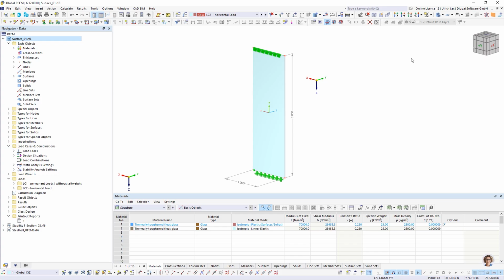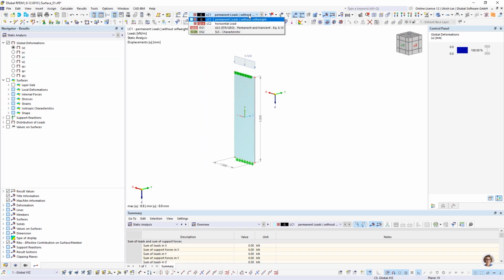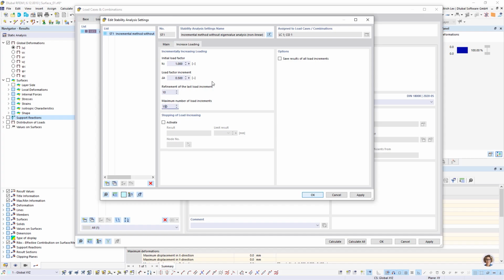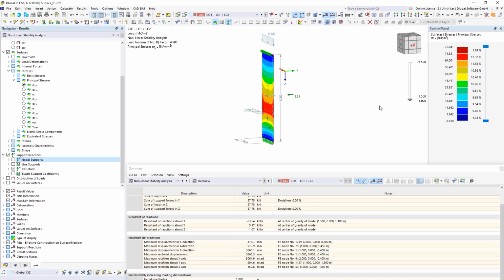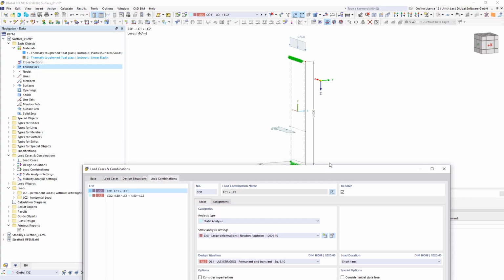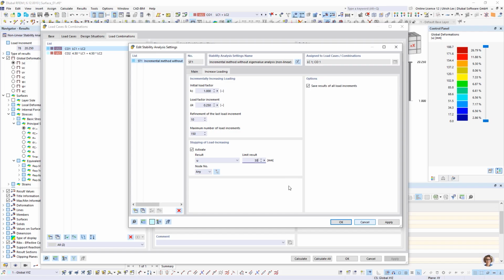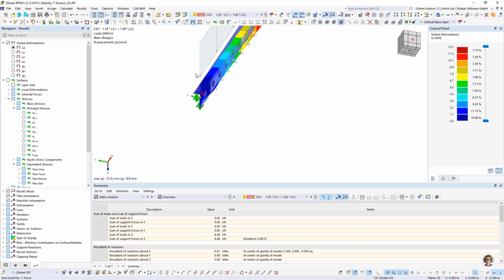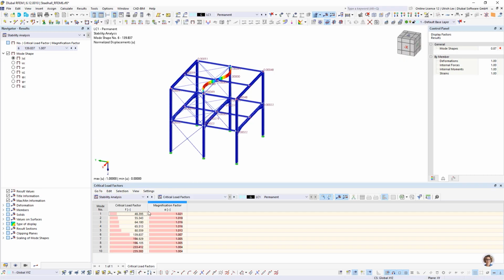Webinar | Load Capacity Analysis of Systems for Maximum Resistance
In this webinar, we will show you how to efficiently perform load-bearing capacity analyses and evaluate systems at their maximum stress levels. You will learn the fundamentals of modeling, linear and nonlinear load-capacity increases, and the definition of nonlinear material properties, as well as the final design verification and documentation.

Time Schedule:
00:00 Introduction
02:18 Modeling the system
04:40 Load capacity increase using Structure Stability add-on (linear/nonlinear)
26:25 Definition of nonlinear material properties
38:00 Eigenform as imperfection
44:10 Finding geometric instabilities using structural stability